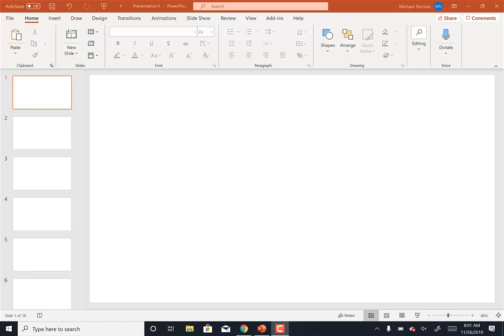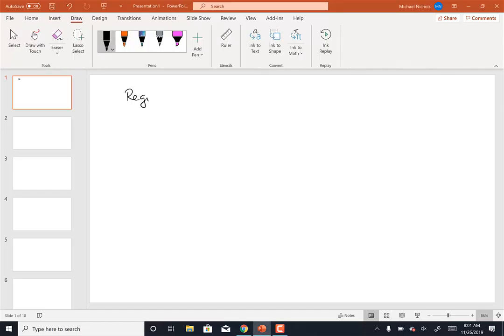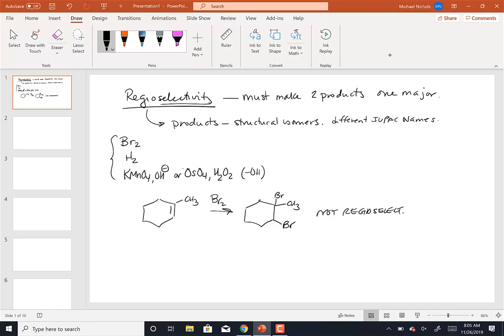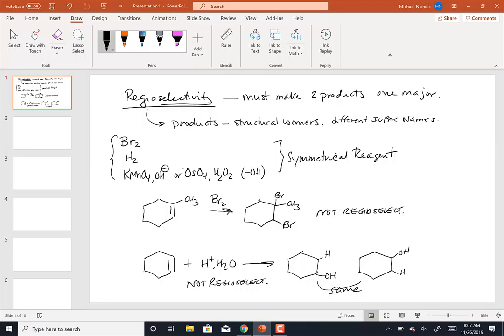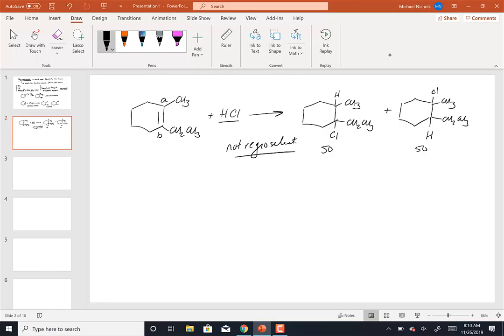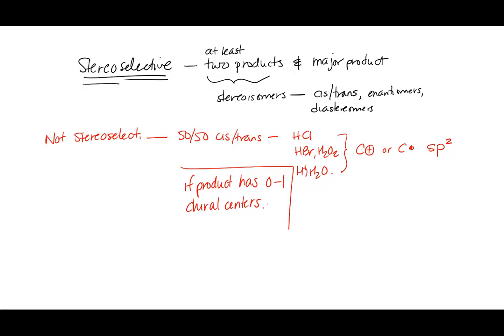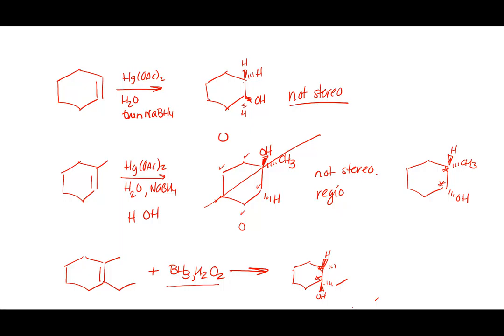Lecture Video Nov 26 2019 8 am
CH221 Lecture Video Nov 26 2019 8 am